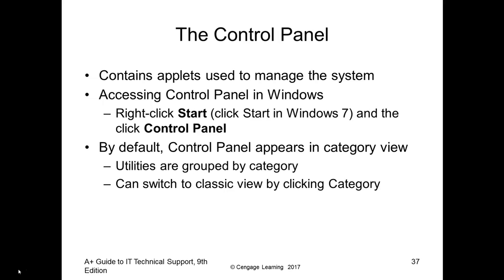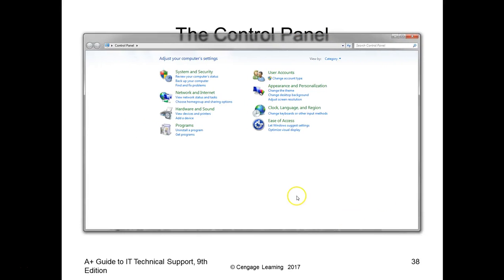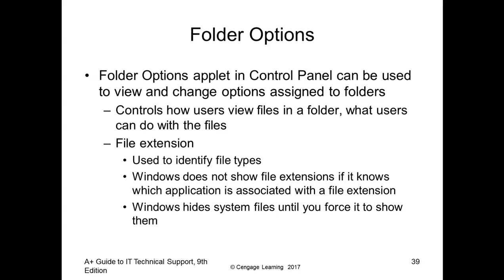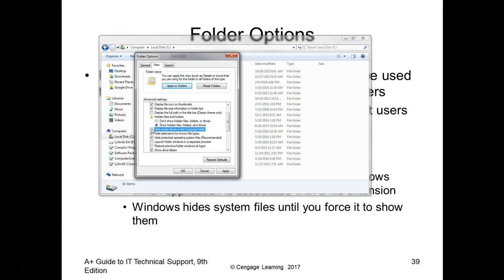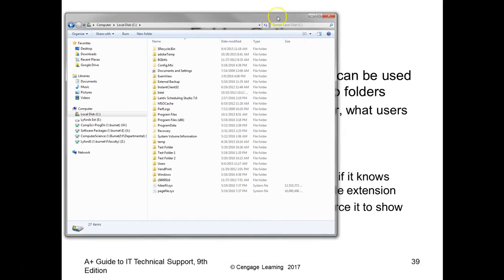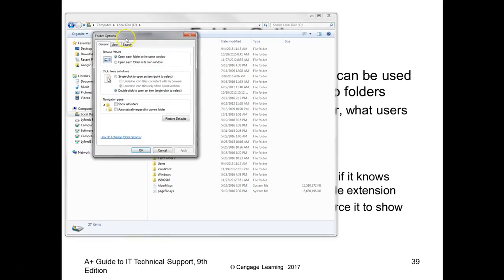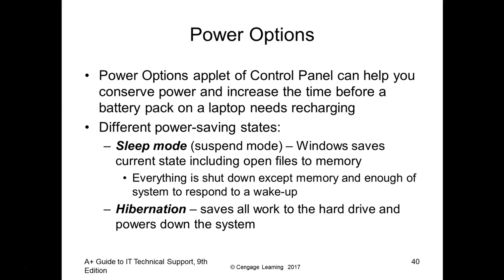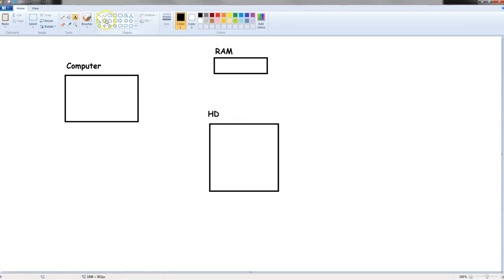Chapter 7 Part 5